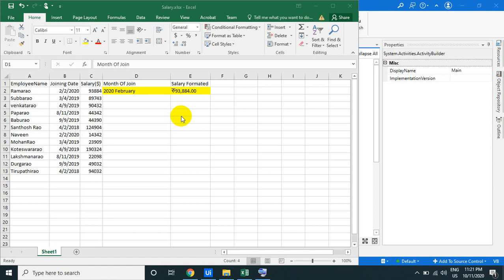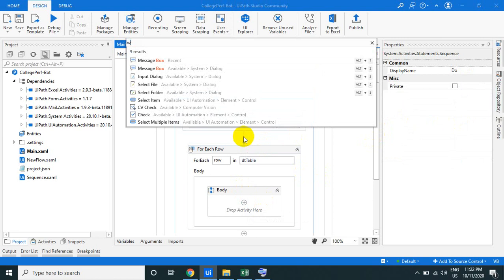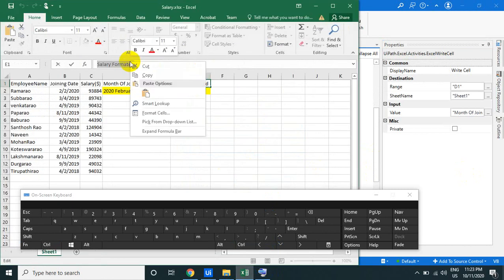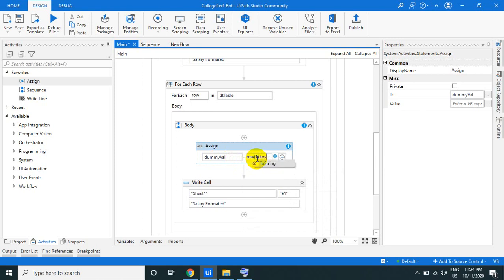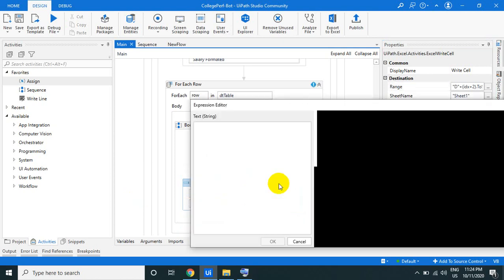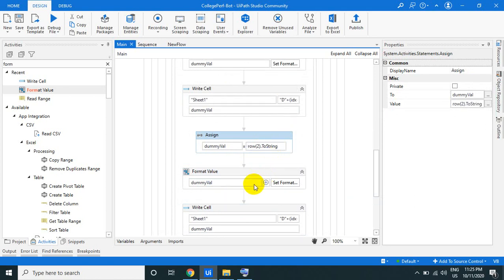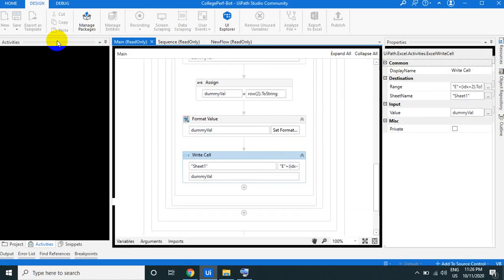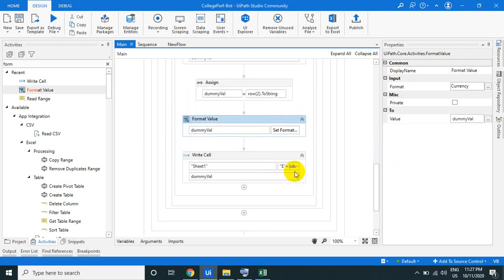What is Your Current Salary -Currency Format$ in UiPath Month Format in UiPath Format Value Activity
Convert specific format to a generic value that can be used with .ToString and Parse operations. The formats are Number, DateTime, Currency, and Percentage.
Excel Automation
FormatValue

Thanks
Sudheer.Nimmagadda